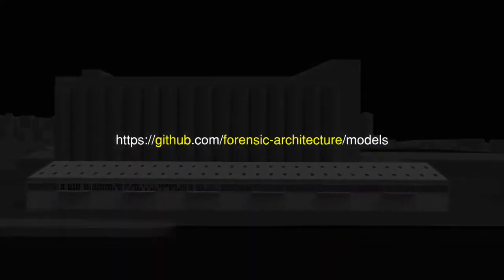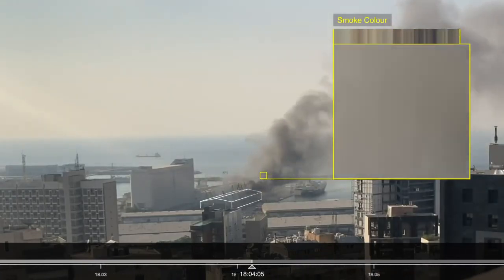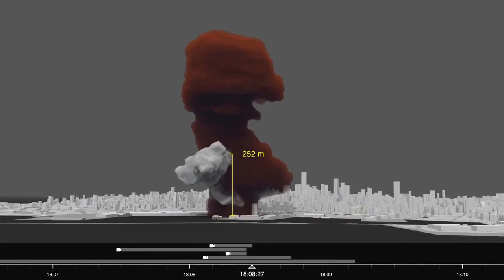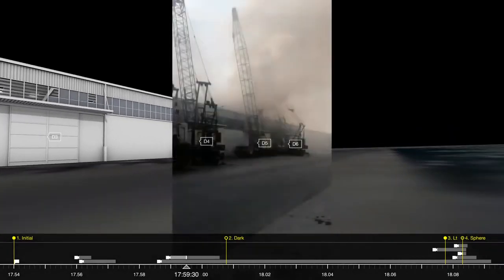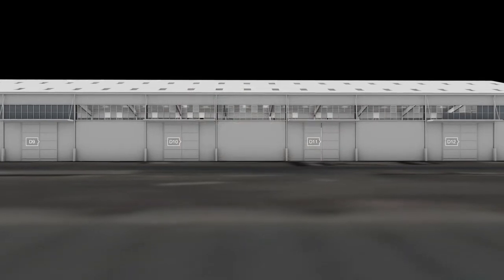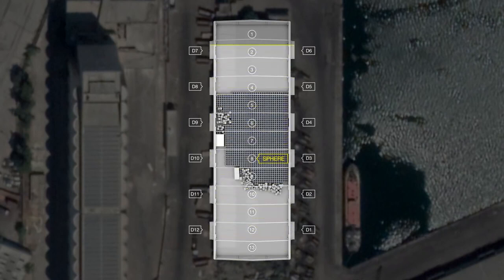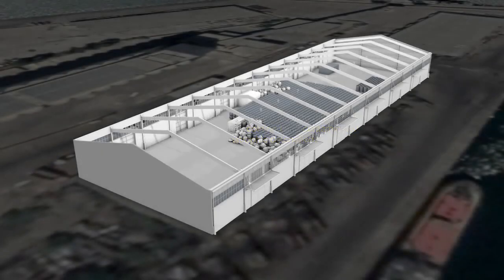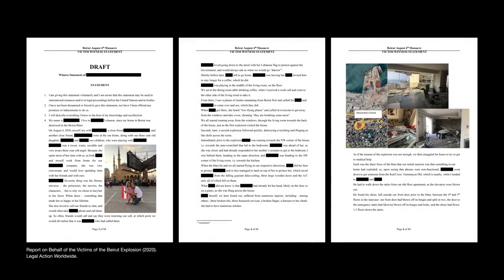04082020 Beirut port explosion Analysis